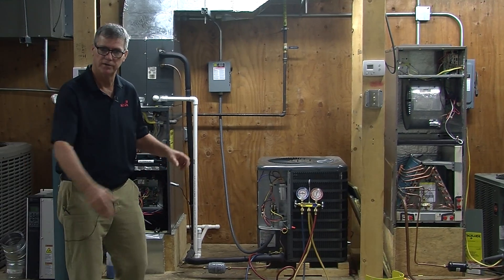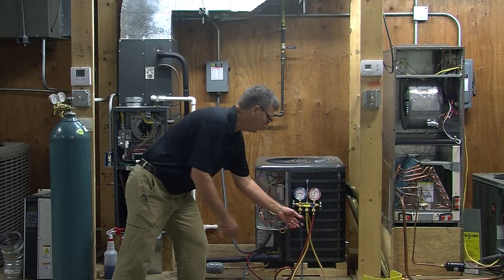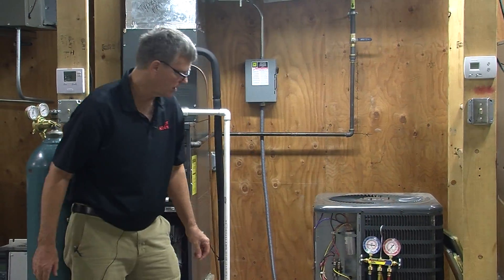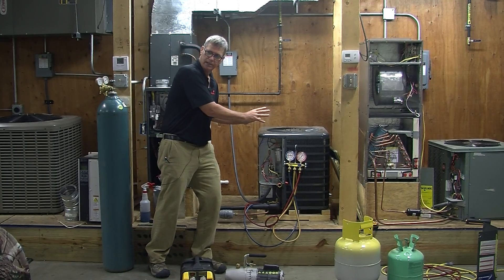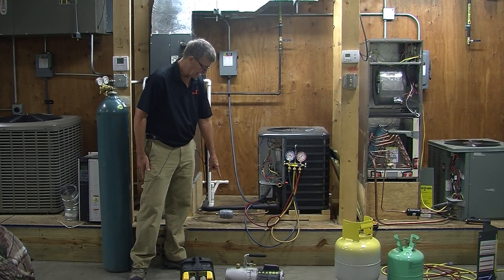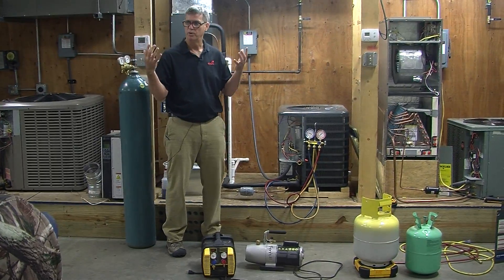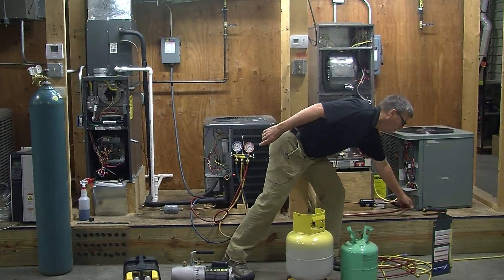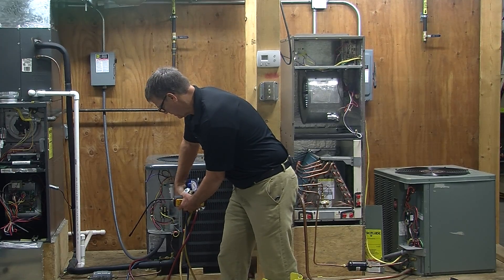Pumpdown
Description in the lab of why & how to pump a split system air conditioner down for repair. j